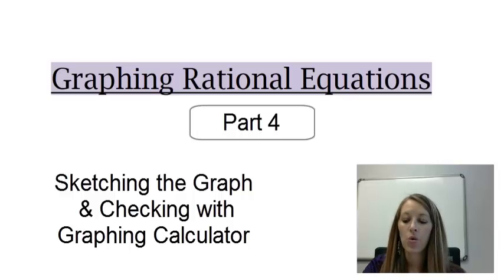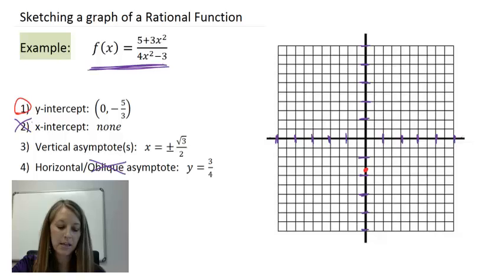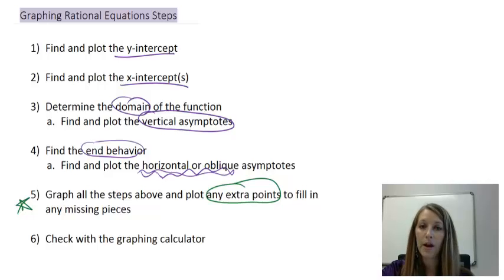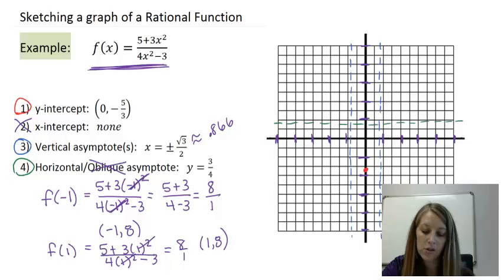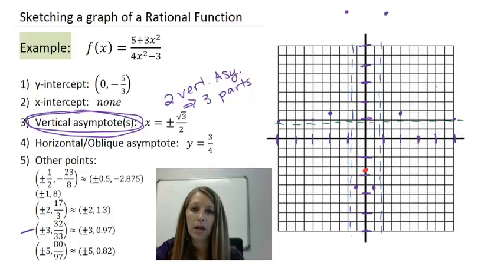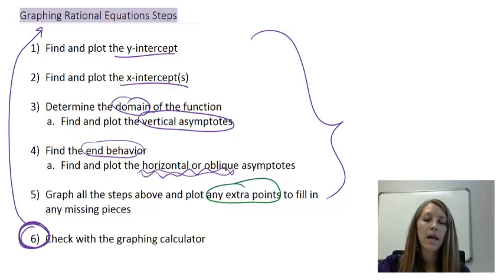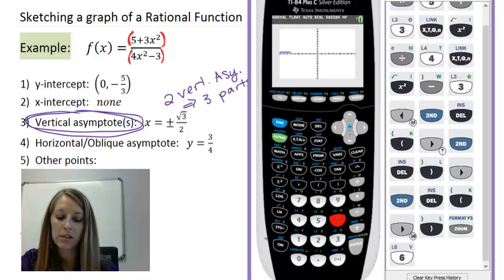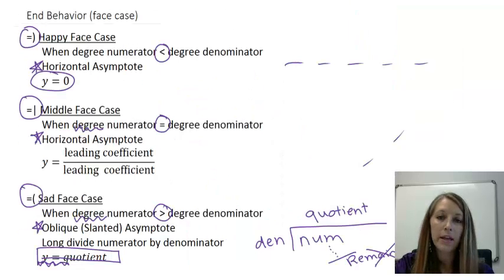4: Sketching the Graph of a Rational Function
Sketching the Graph of a Rational Function and checking with the graphing calculator